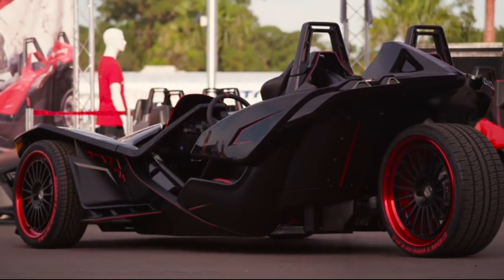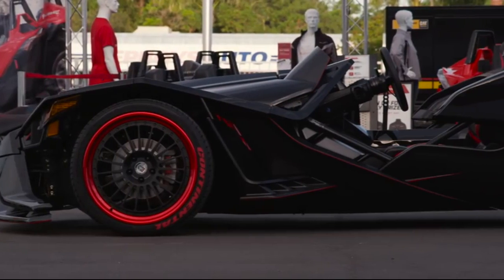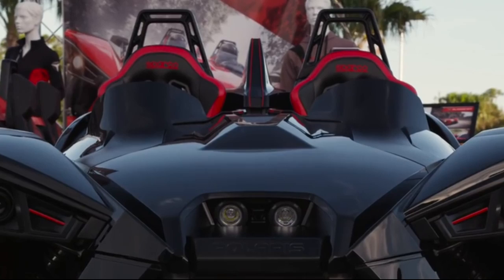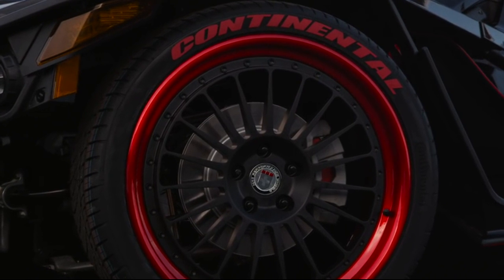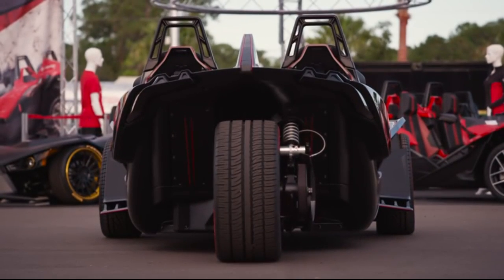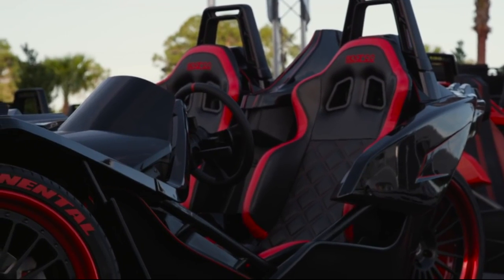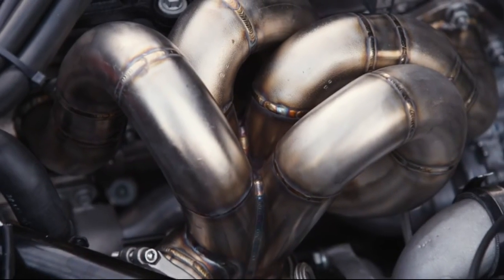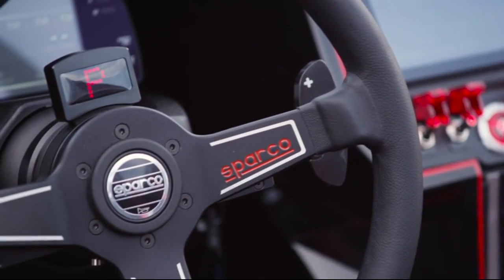Üç tekerlekli Motosiklet Deneyimi Polaris Slingshot - Survivor 2020 Acun Ilıcalı Giriş Aracı